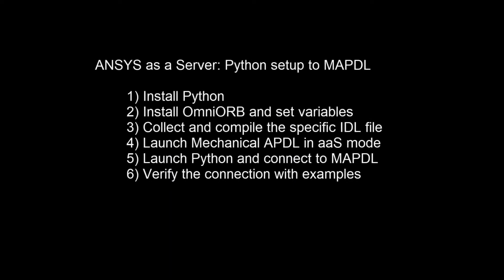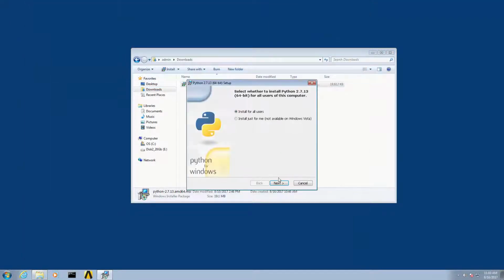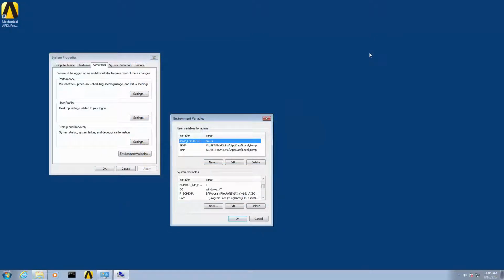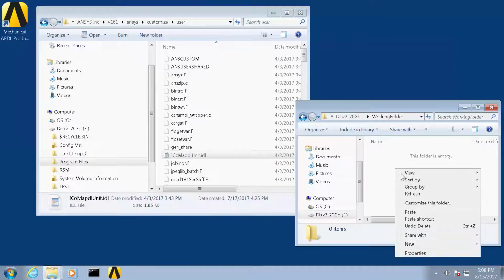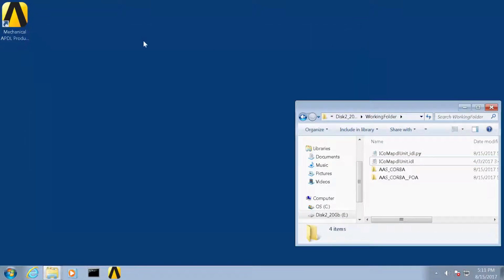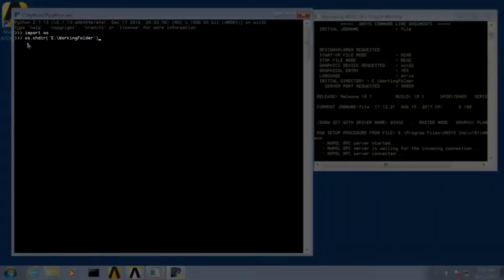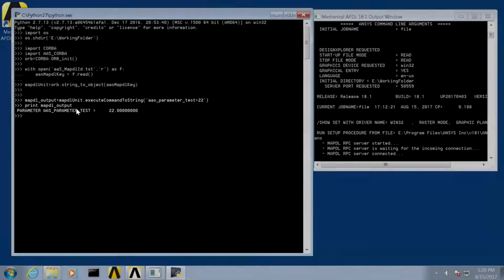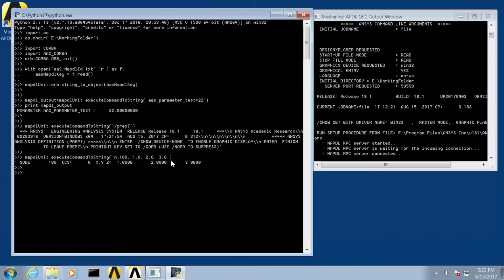ANSYS Student: Python-Mechanical APDL AAS coupling - Introductory ANSYS AAS example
This video explains how configure Python AAS access to Mechanical APDL remote sessions.  It also demonstrates how to execute Mechanical APDL commands from a Python session.